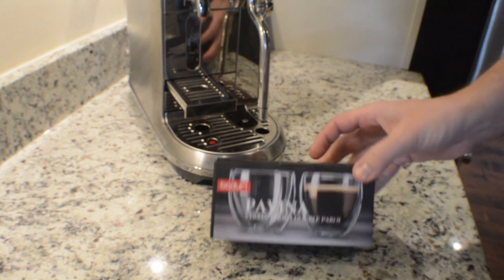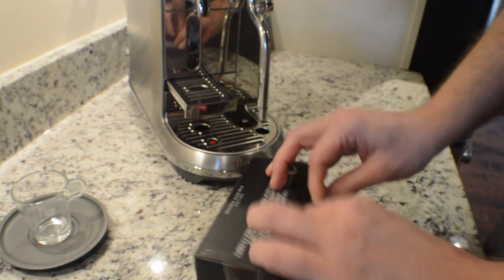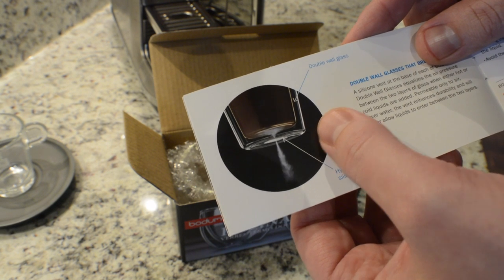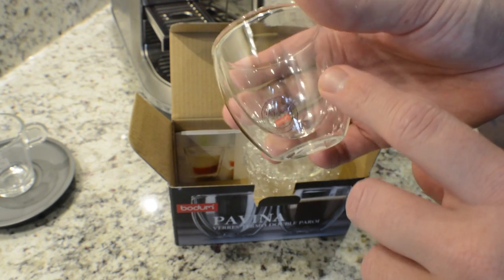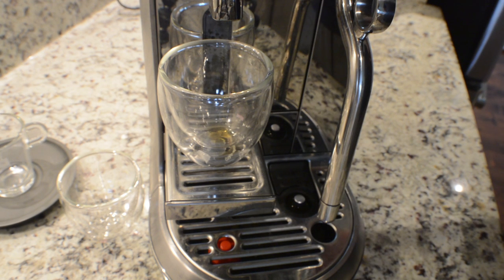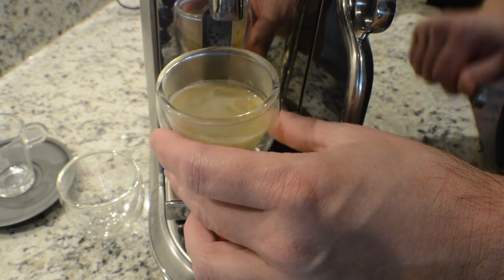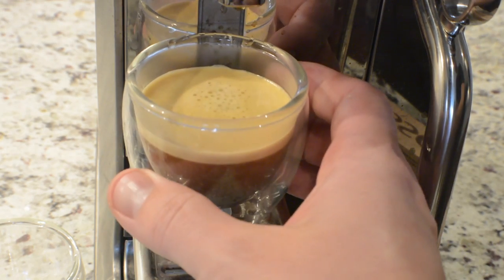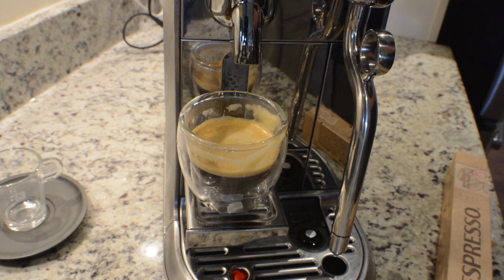REVIEW: Bodum Pavina Espresso Glassware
★★★PURCHASE LINKS★★★

Nespresso Creatista Plus by Breville
Breville Oracle
Breville Barista Express
Breville Knock Box
Digital Stainless Thermometer Instant-Read
Nespresso View Espresso Set
Bodum Pavina Espresso Set
Sony FDR-X3000 4K Action Camera

In this video I review the Bodum Pavina Espresso Glassware and pull a shot of the Limited Edition Nespresso Selection Vintage 2014 Grand Crus.  The Bodum Pavina Espresso Cup shows the beautiful crema of the Selection Vintage Selection.